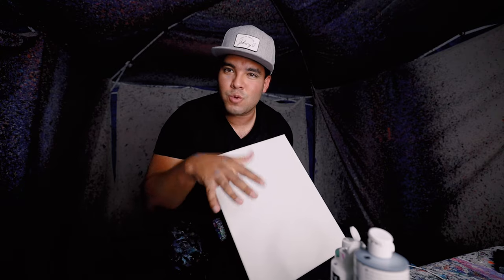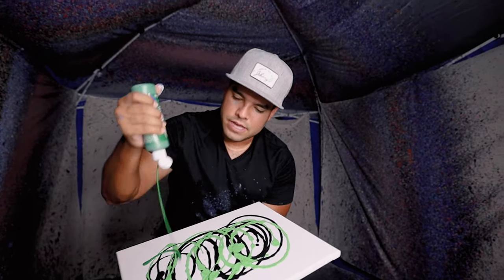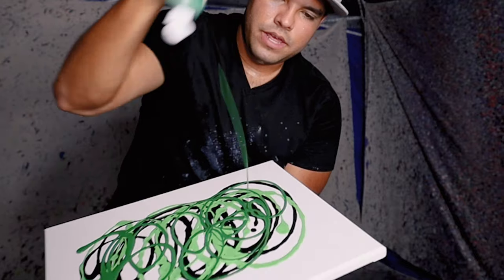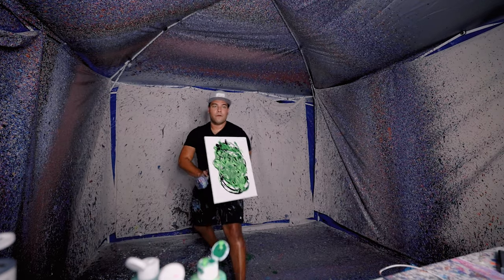Spin Art With A Drill! Cannabis Inspired!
Spin Art With A Drill! Cannabis Inspired! Loved the colors on this piece! What should I do next!?

Johnny Q
511 E Walnut Street